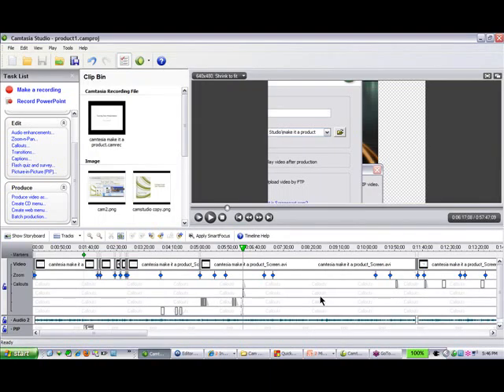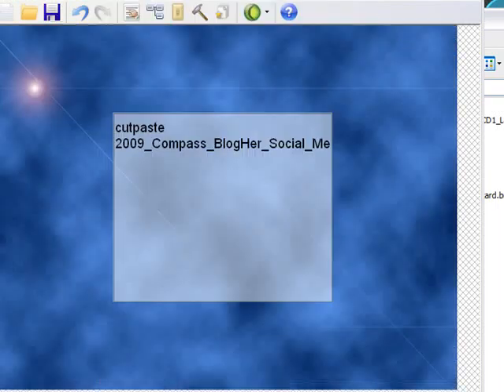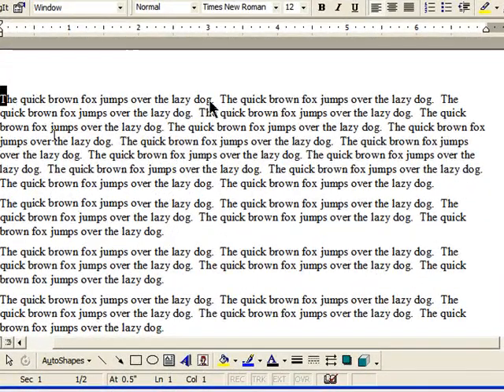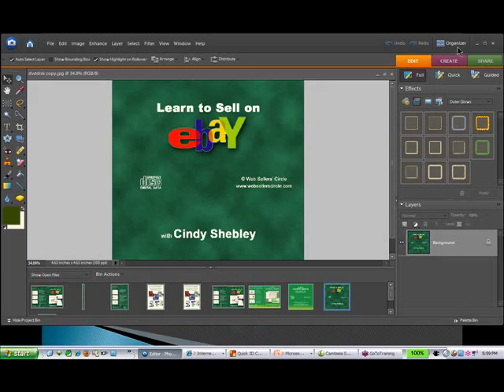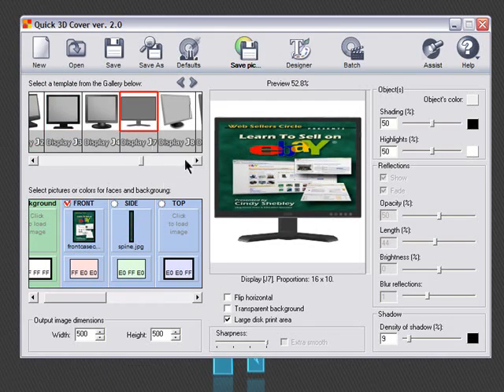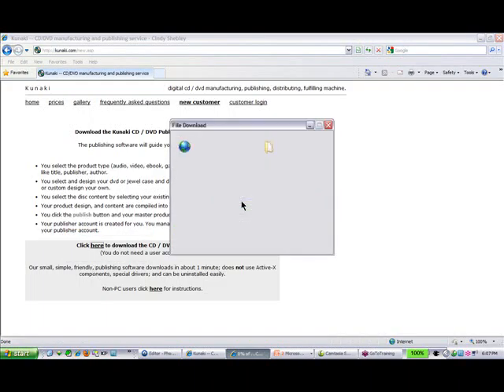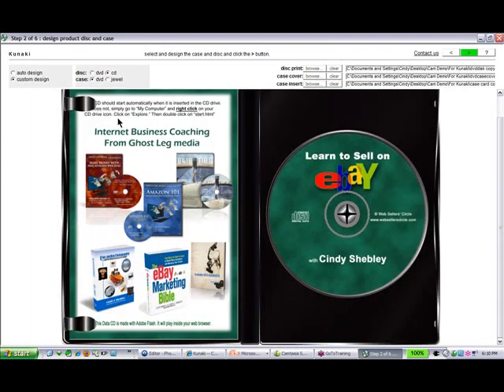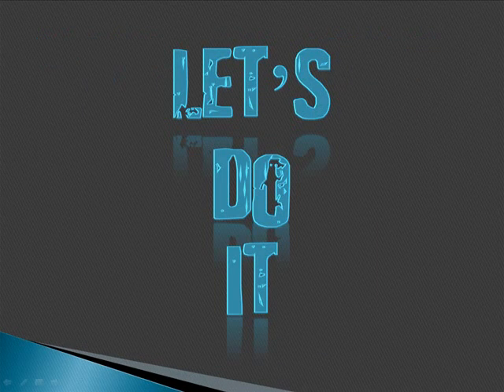Retail Ready - Part 8B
The final episode of the Presenters Series goes step by step through burning a CD, creating art work for the case, making box shots, and finally duplicating a retail ready product.